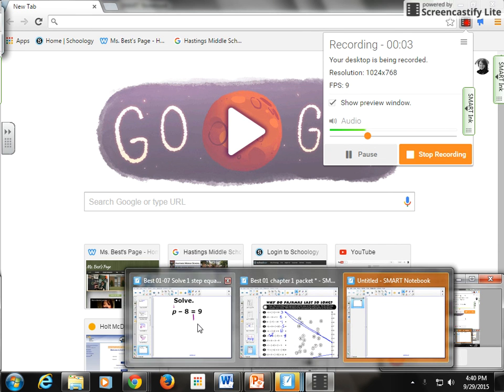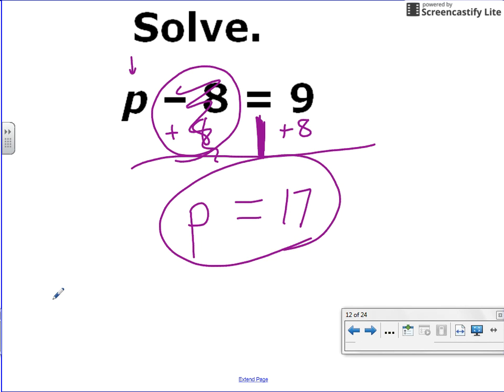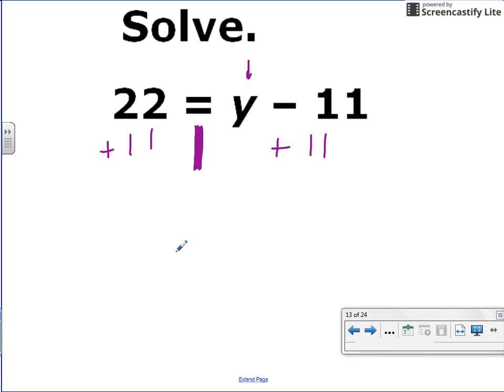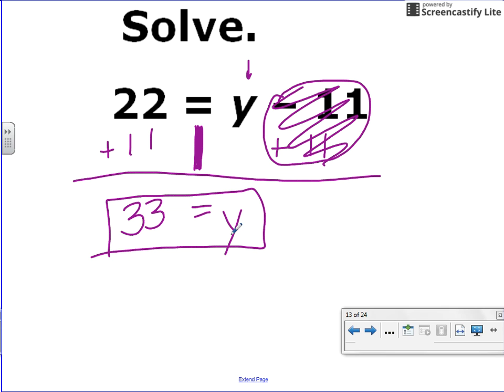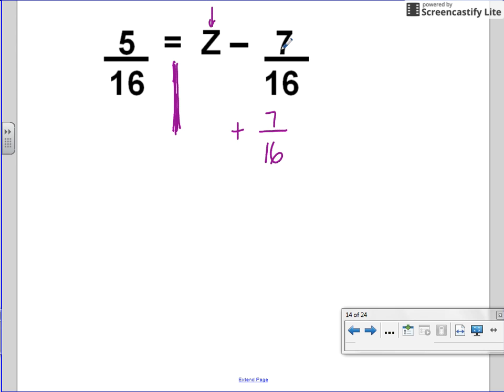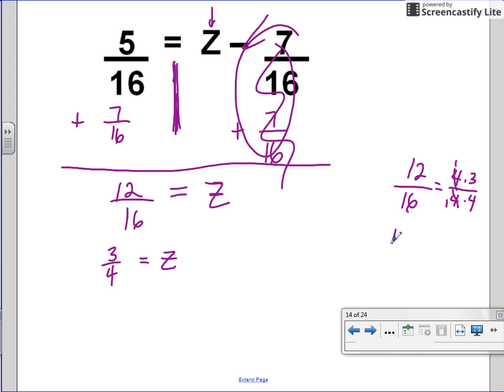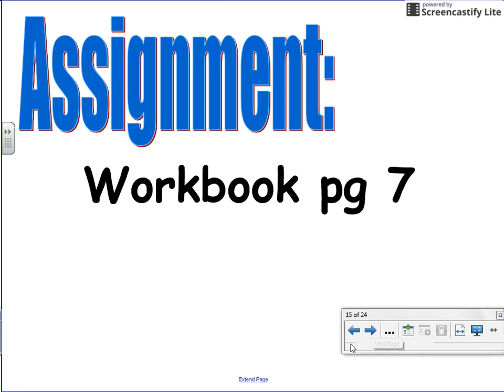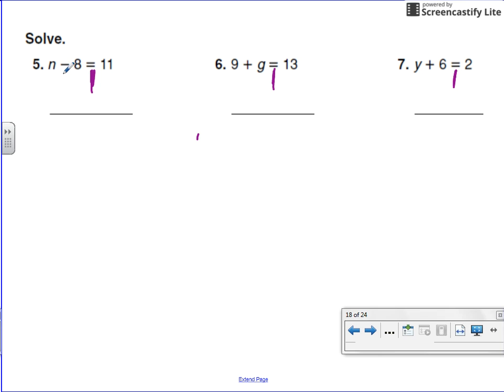01-07 Solving 1 step equations part 2.webm